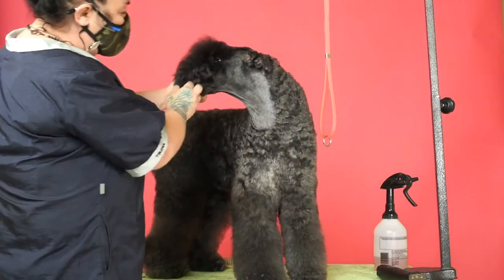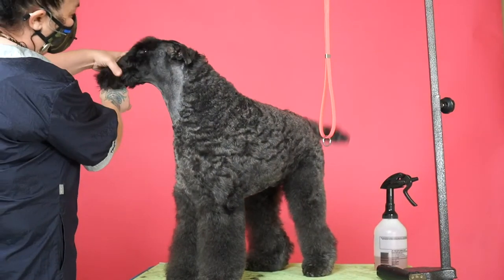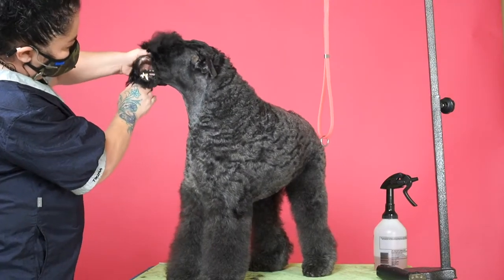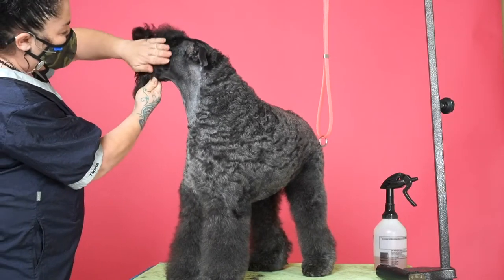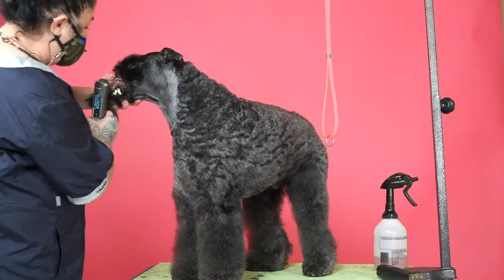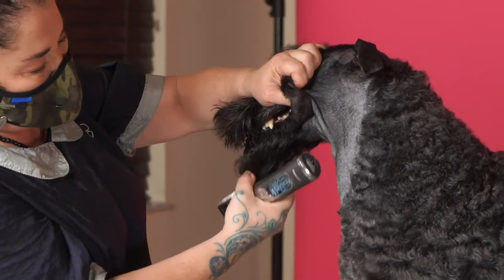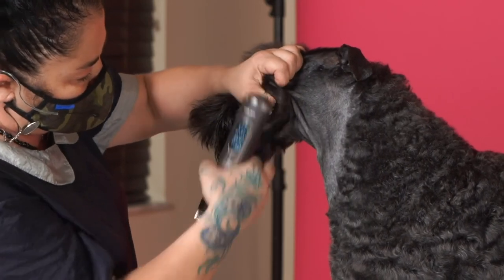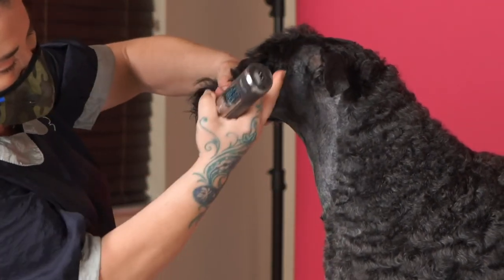How to Groom a Kerry Blue - Setting The Face Lines w/ Irina Pinkusevich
Irina Pinkusevich shows us how to set the face lines on the Kerry Blue Terrier in this little snippet of her Kerry Fever webinar!